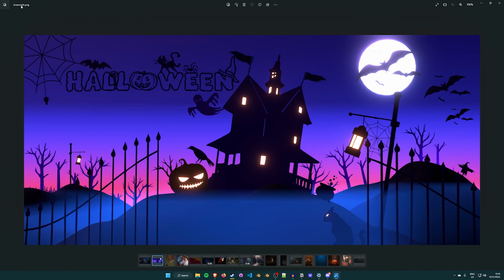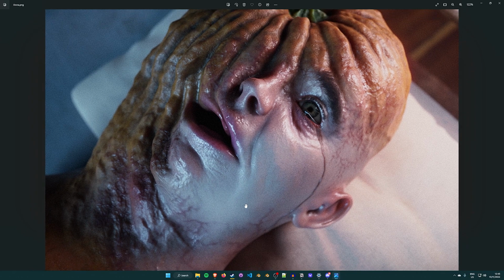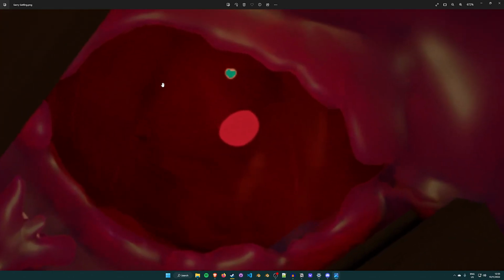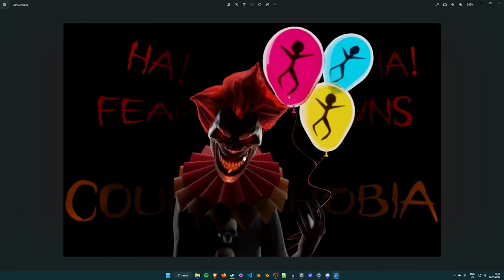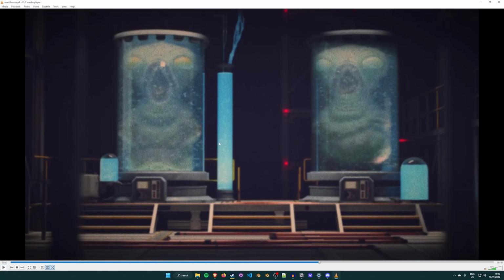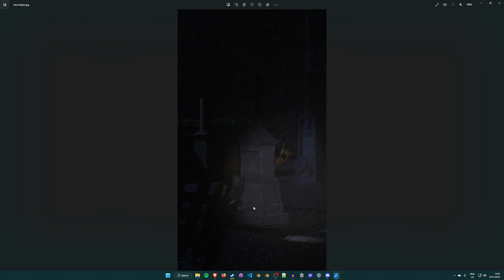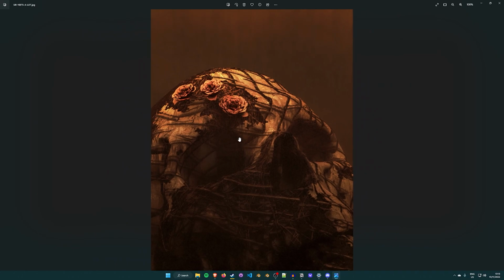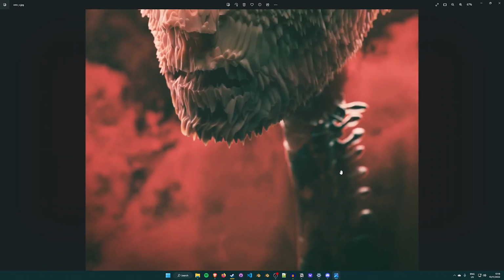I Review Your Halloween Art! (Very Spooky 😱)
00:00 - Spooktober Art Review
00:29 - RenderRides
02:45 - AnaxondA
03:39 - August
04:56 - donadesignsin3d
05:50 - Emarco
08:57 - Garry Gatling
10:24 - Hili
12:16 - Jishu Artz
13:38 - Lt. Leotard
14:44 - mart0nnn
16:16 - Mel
17:45 - Microwave
18:39 - NeonNight
20:24 - Prequod
21:38 - Sir Yeets-A-Lot
22:35 - Skaros
23:36 - Wezzy Alex Carter
24:49 - xrev_v
25:48 - Zam
26:52 - Who Are The Winners?